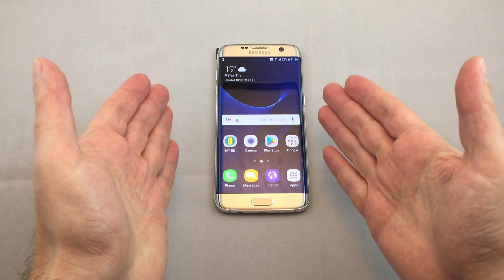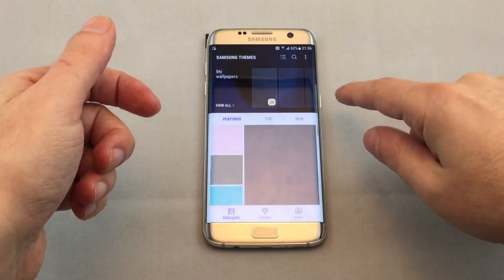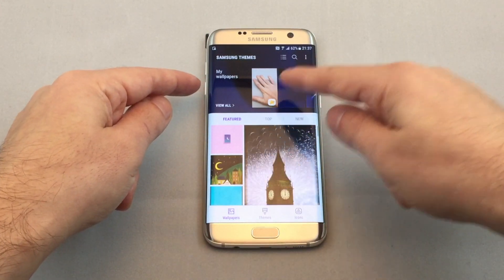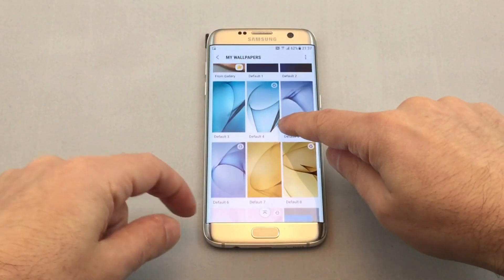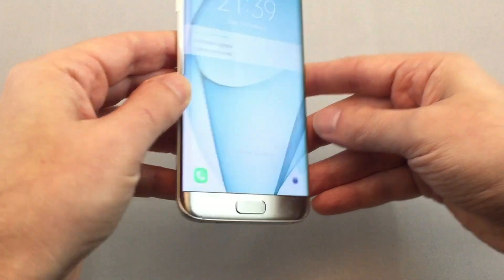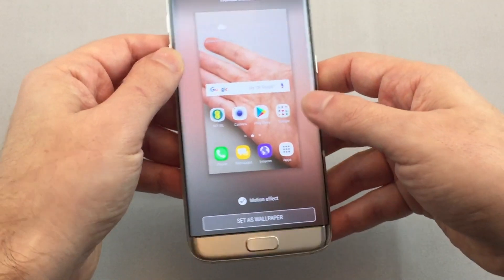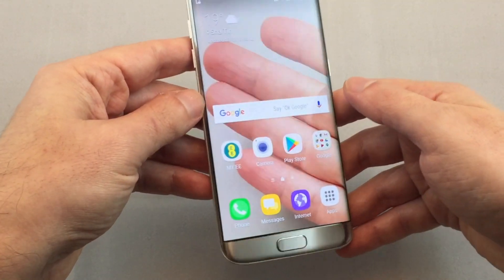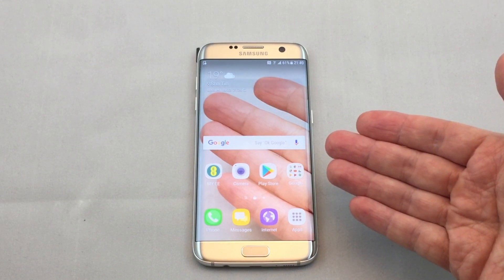Samsung Galaxy Edge 7 - How to change Wallpaper, Themes, Icons